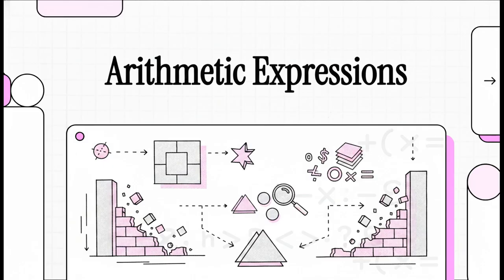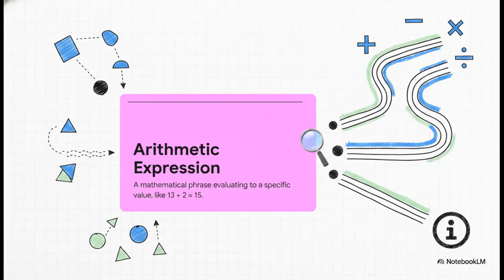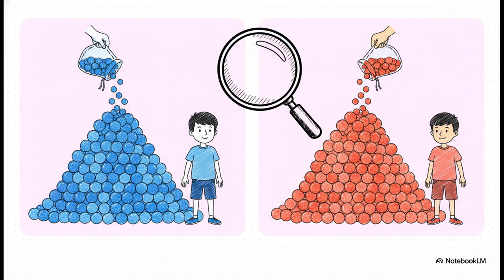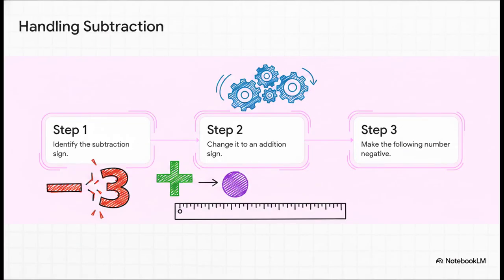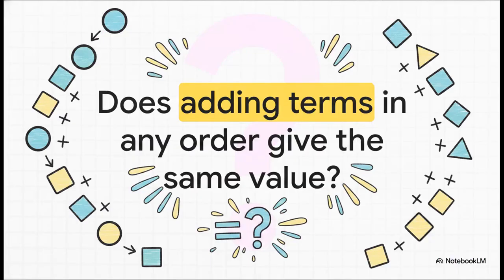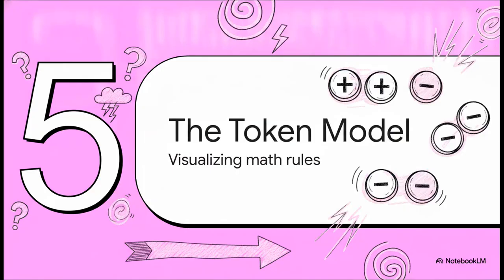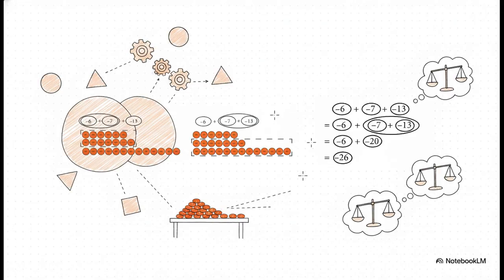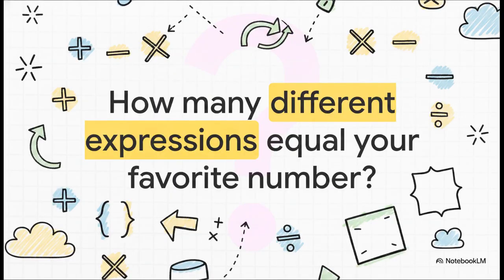ARITHMETIC EXPRESSIONS | The Engineer Owl